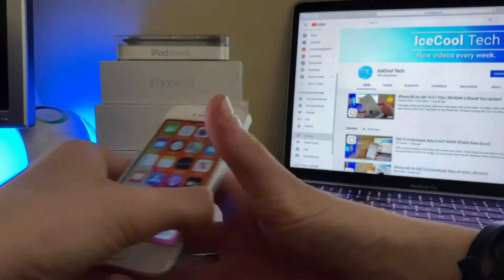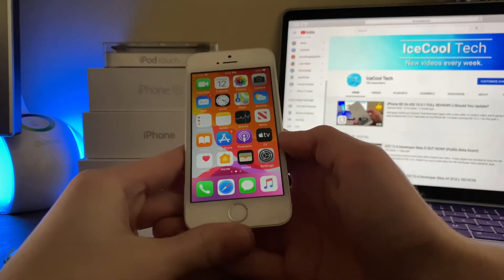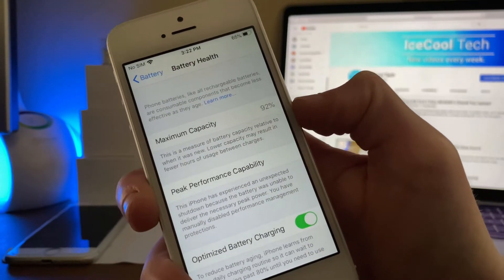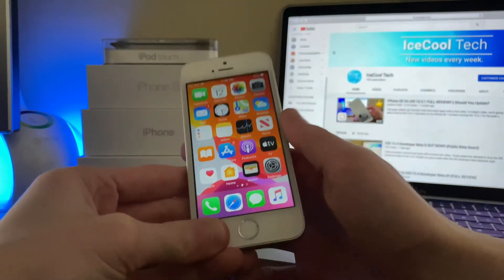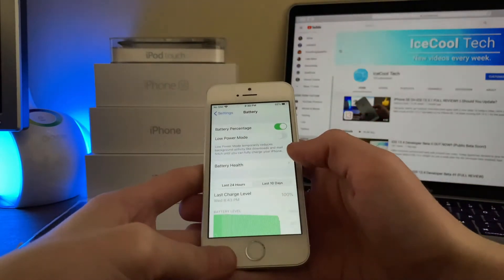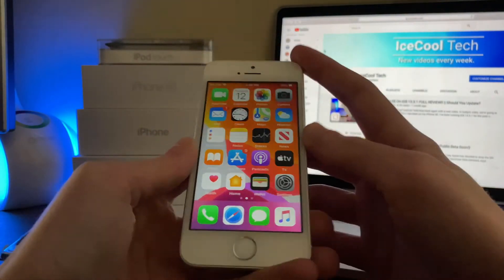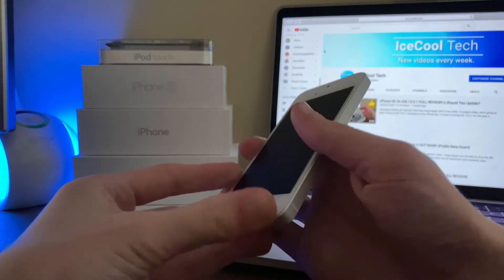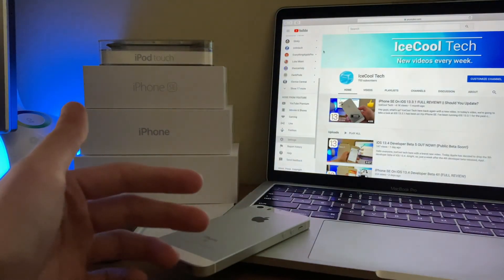iPhone SE On iOS 13.4 Developer Beta 5!! || FULL REVIEW!! {Should You Update?}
Hello everyone, IceCool tech here back with a brand new video.

Today, we’ll be taking a look at how iOS 13.4 developer beta 5 has been running on the iPhone SE. OS 13.4 beta 5 released just a week after the 4th developer beta. iOS 13.4 brings many new improvements as well as a couple of new features such as iCloud folder sharing. It also hints at a possible OS recovery for iOS and iPadOS. So lets take a look at how the lates beta of iOS 13.4 has been on the iPhone SE.

Links:

iOS 13.4 Beta 1 OUT NOW!! || New Features + Changes!